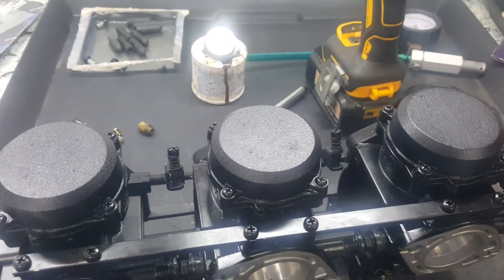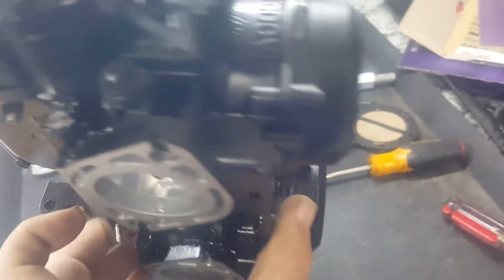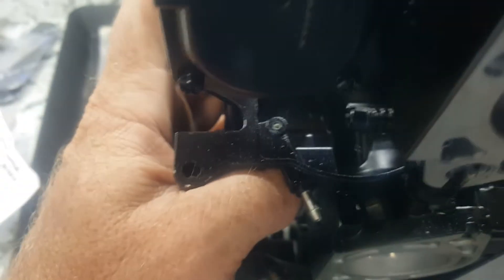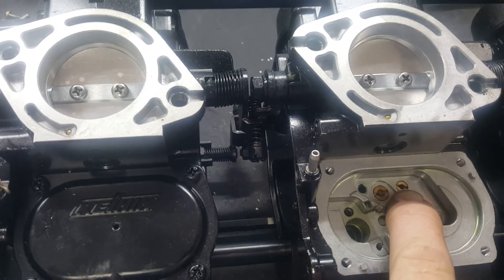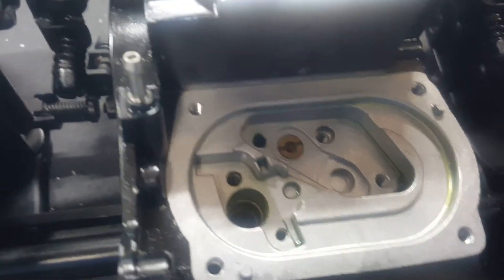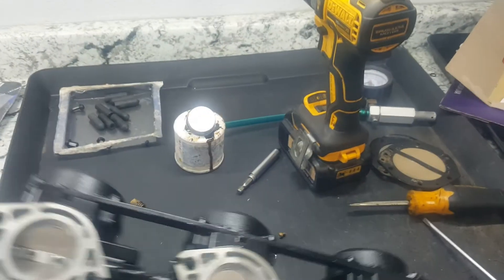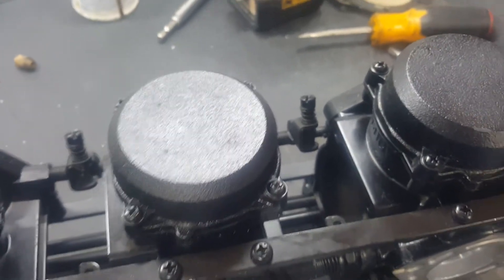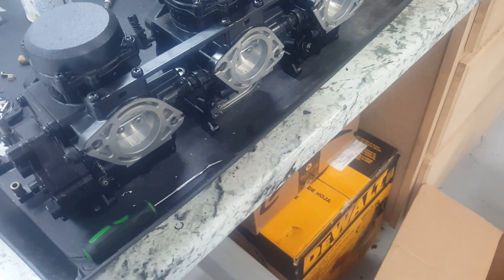Kawasaki STX 1100 + 900 CV constant velocity carburetors won't run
Kawasaki STX 900 and 1100  constant velocity CV carburetors won't run